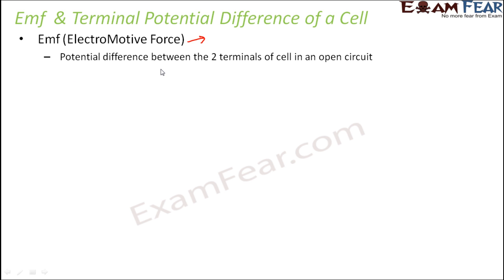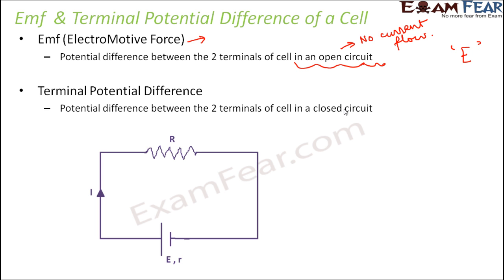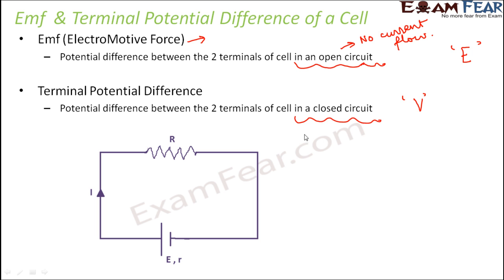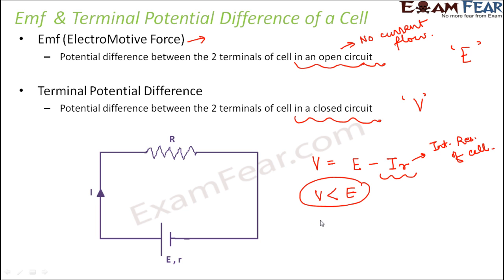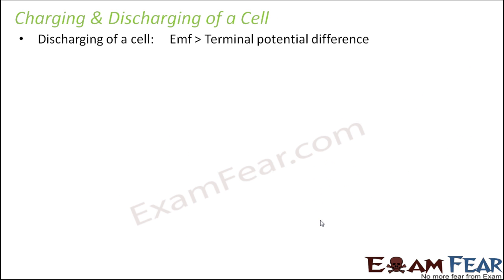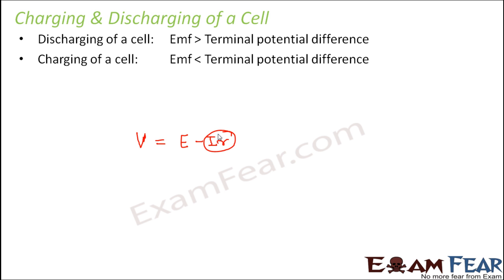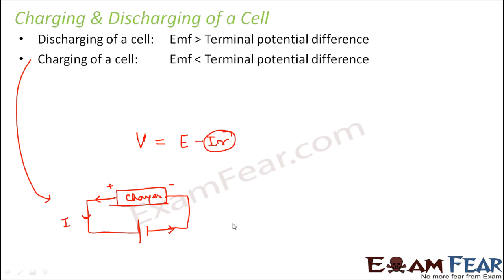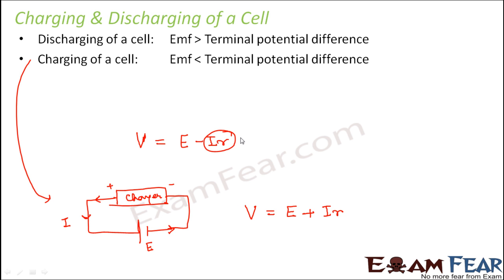NEET Physics Current Electricity : EMF and terminal potential difference of cell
These NEET Physics videos are helpful in coaching students of class 11 & 12 for NEET / AIPMT /AIIMS / other medical entrance exam preparation. These free study materials will help you to crack NEET examination. It covers Physics concepts, solutions, important topics, tips & tricks, Mcqs , Sample Paper and Previous Year Questions. You can refer examfear.com for NEET notes, online test and important Question. This video lecture is in addition to CBSE Board level NCERT Books based video lectures on Physics.